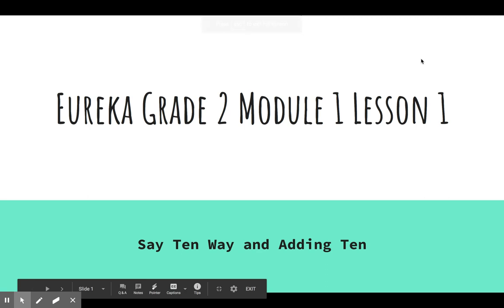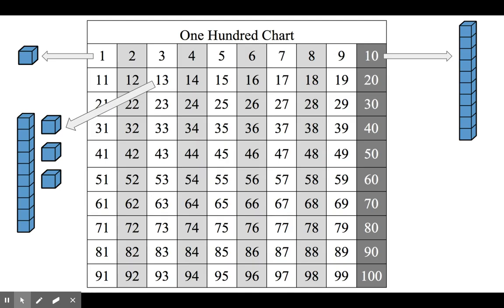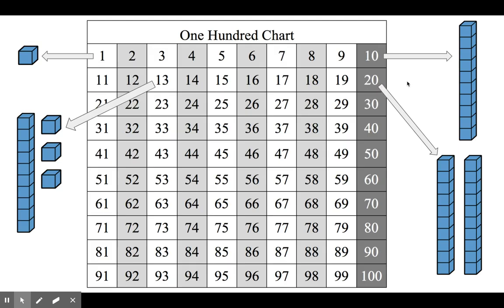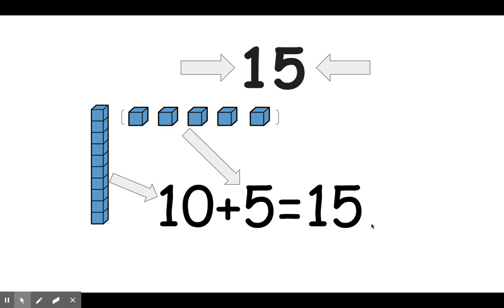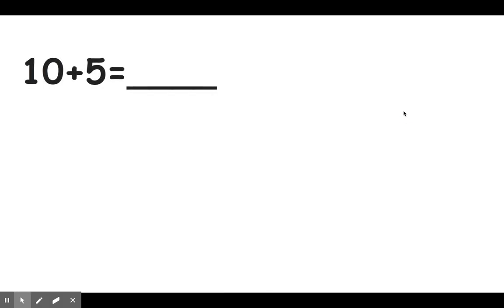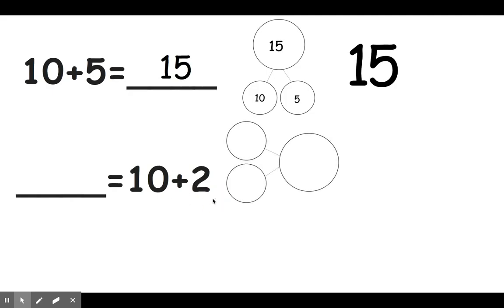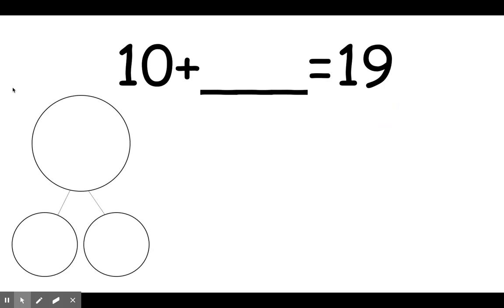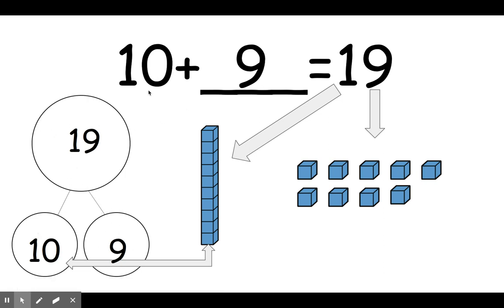Eureka Grade 2 Module 1 Lesson 1